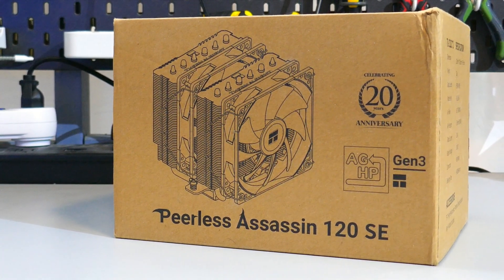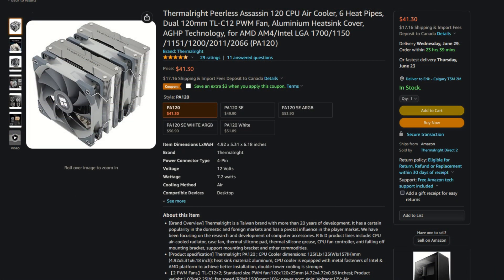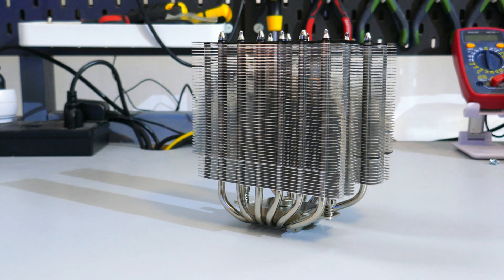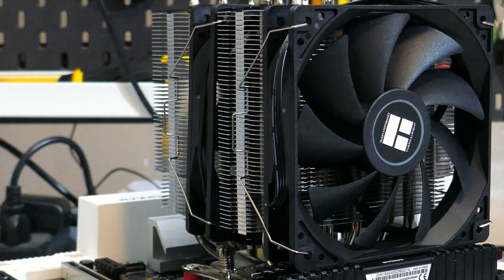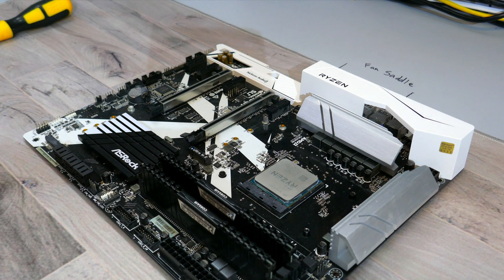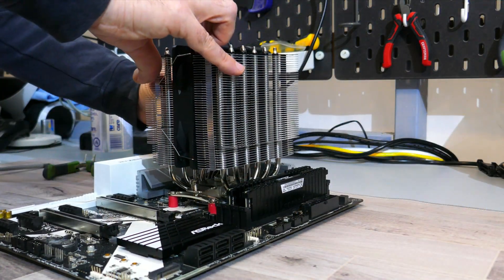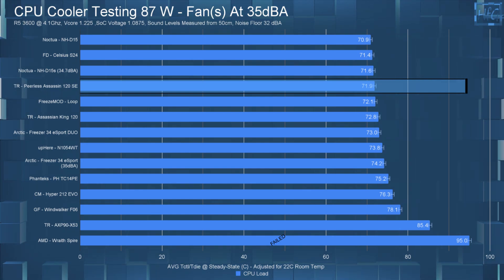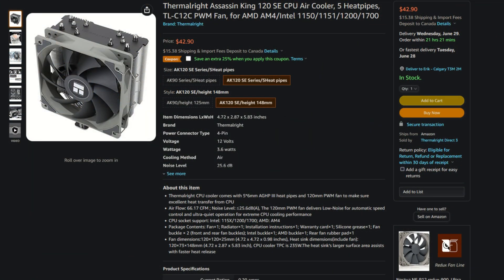ThermalRight Peerless Assassin 120 SE - CPU Cooler Review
The Peerless Assassin 120 SE from ThermalRight is priced really well at 50 USD, but is it any good? Let’s find out. What’s up everyone, Erik here, and welcome to Hardware For Gamers. For those who are new to the channel,

now, Before I get into this. Just to have Full disclosure ThermalRight did send me this cooler to review, but as always all opinions expressed in this video are mine. There are 5 Peerless Assassin 120 models to choose from on amazon.com. There is the Peerless Assassin 120, the Peerless Assassin 120 SE, the Peerless Assassin 120 SE ARGB, the Peerless Assassin 120 SE White ARGB, And the Peerless Assassin 120 White.

Timestamps:
0:00 Intro
0:51 CPU Coolers Overview
1:39 What comes in the box
2:30 Dimensions and Socket Compatibility
3:06 Installing the Cooler
5:02 Fan RPM
5:22 Temperature Testing
6:20 Final Thoughts